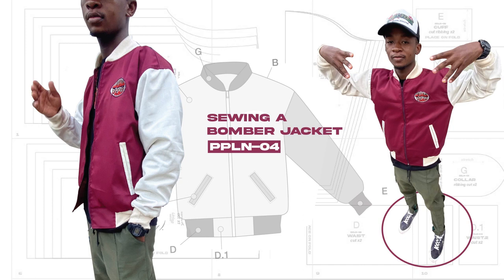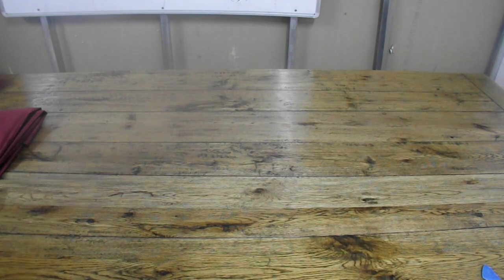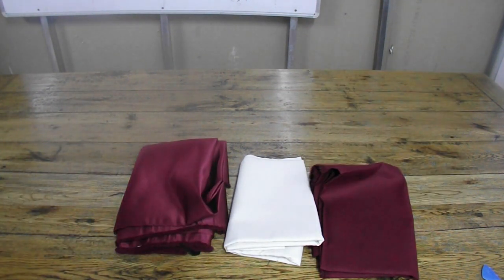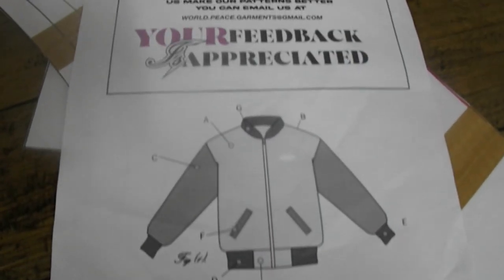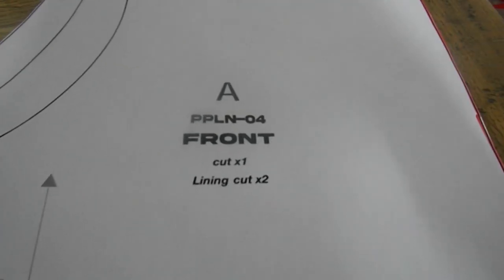DIY | How to sew a Bomber Jacket [Part 1] Pattern Included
In this video, we are sewing a Bomber Jacket/Varsity Jacket.

I will show you the step by step process of how I made the jacket, which you can follow at home!
The Jacket has two double welt pockets and also has one interior zip pocket. Enjoy!

PDF Pattern